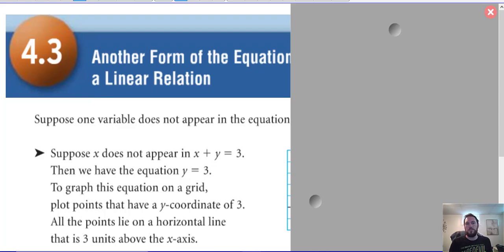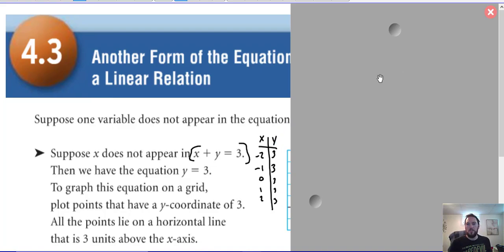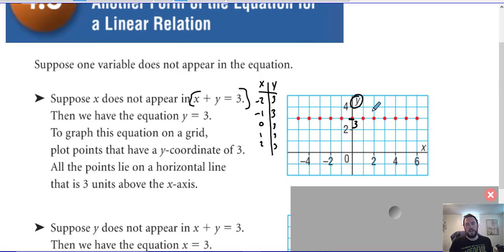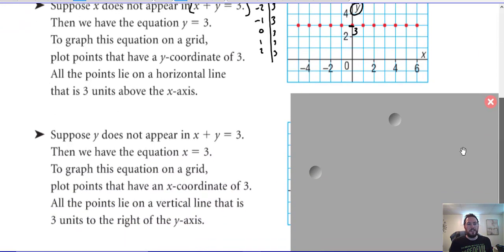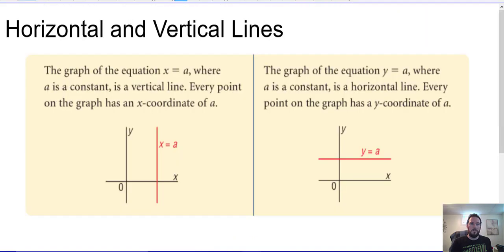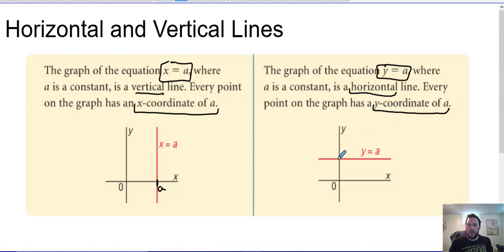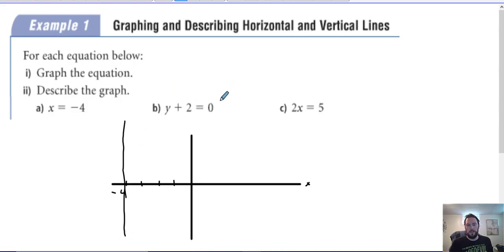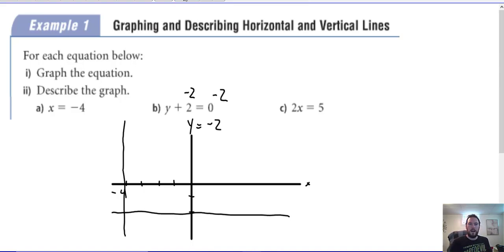3 Horizontal and vertical lines